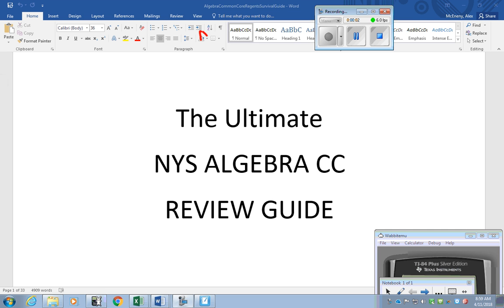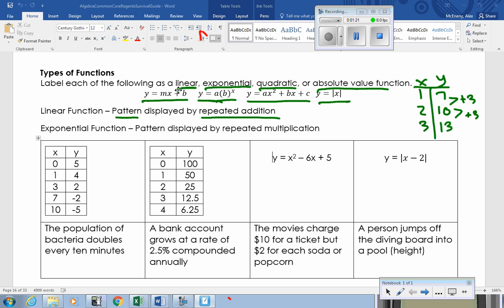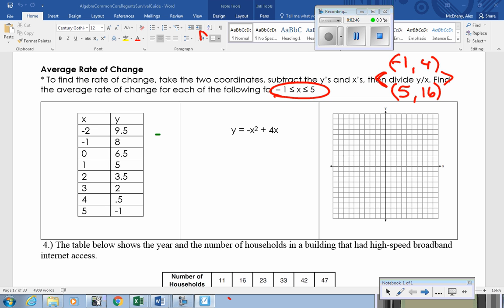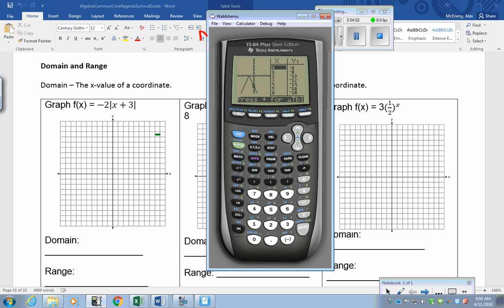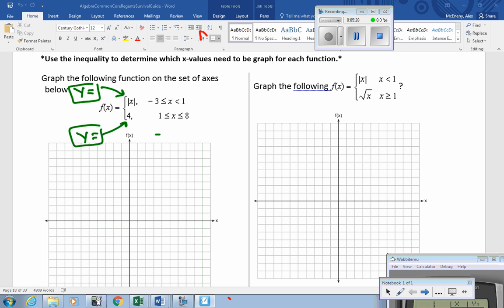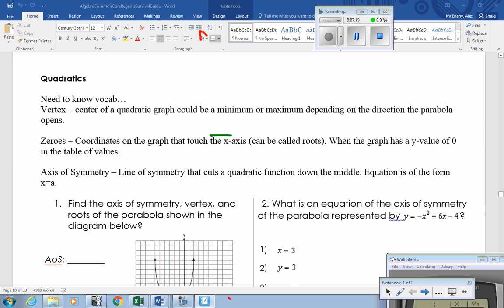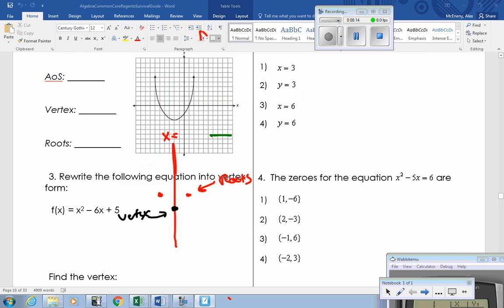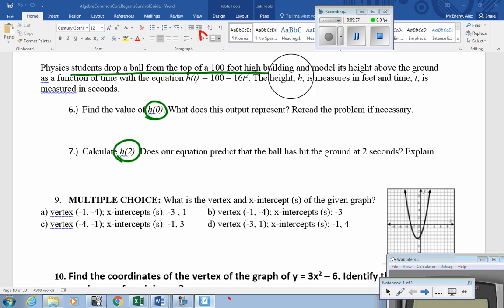Alg CC Regents Review Guide Part 3 pages 16-21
Part 3 of my review guide that focuses on linear, quadratic, and piecewise functions for review for the Algebra Common Core in New York State.